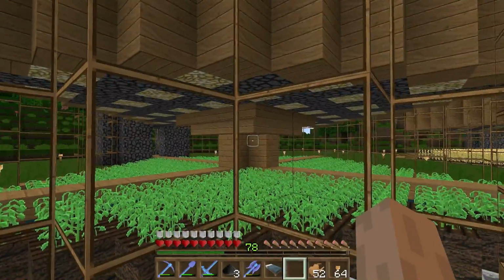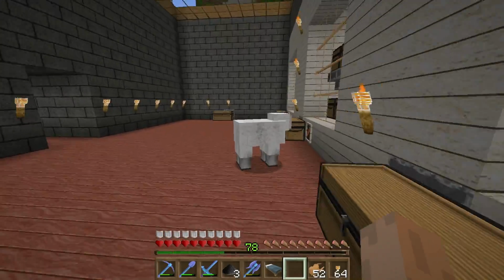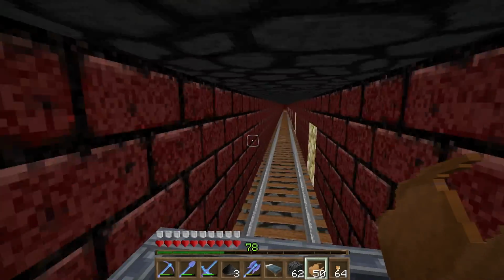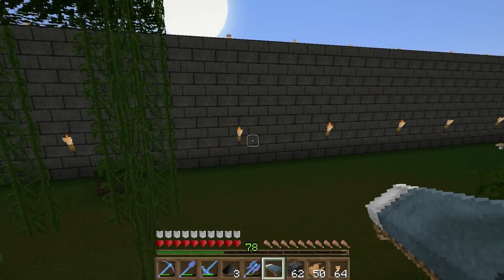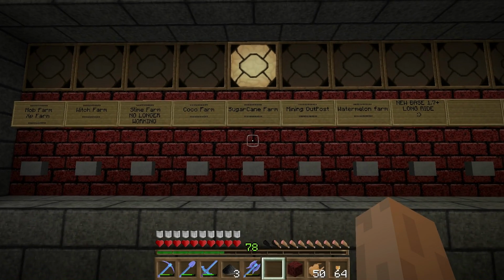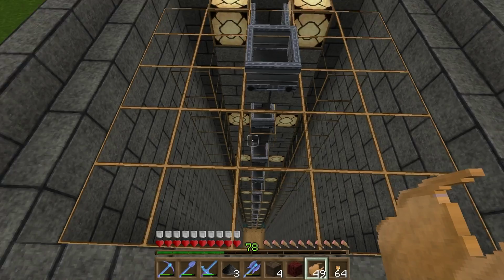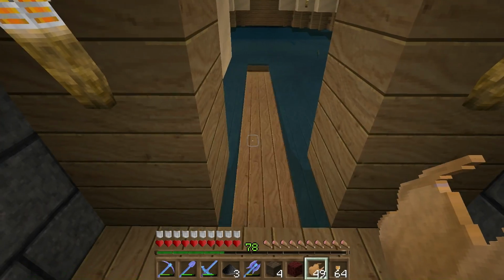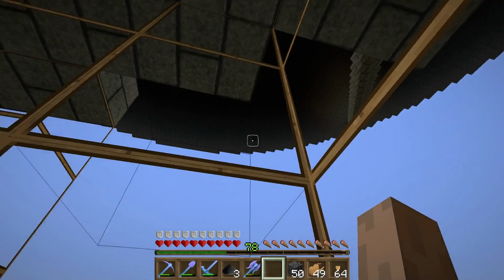Dataless822's Build Big Or Go Home World Tour Part 4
Hey guys! This World Tour episode, we start to explore the really big farm ideas.  I got it into my head to "Build REAL BIG" and I think I succeeded!  We start off with Veggie Central, and move over to the Swamp biome for a Slime Farm, then we go big!!  Sugarcane Farm with over 1 million item Storage! And then, Watermelon Farm with 2 Million item storage!!  Why so much? Because I can! But I also experienced a horrible loss, Neutron, my very first Horse and you can now go back and watch that with me.